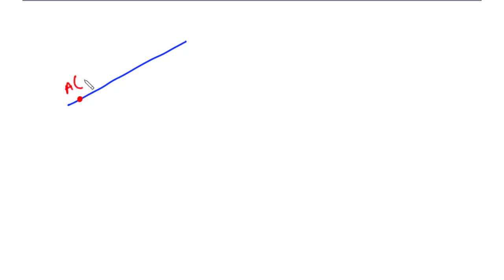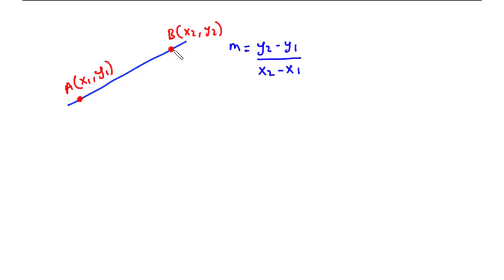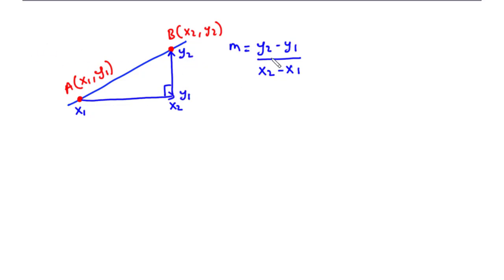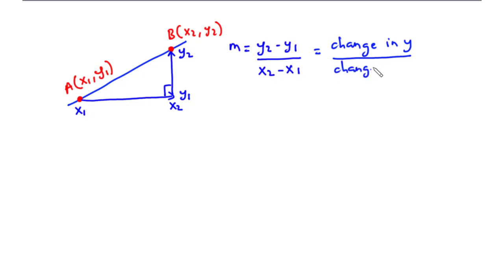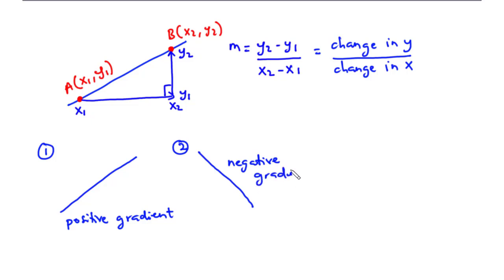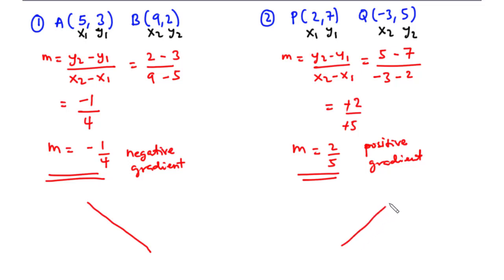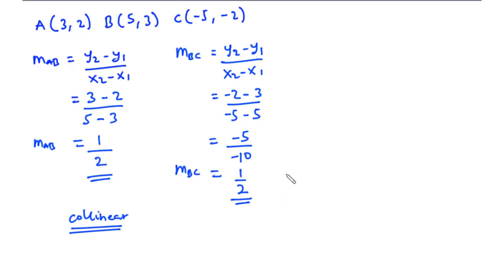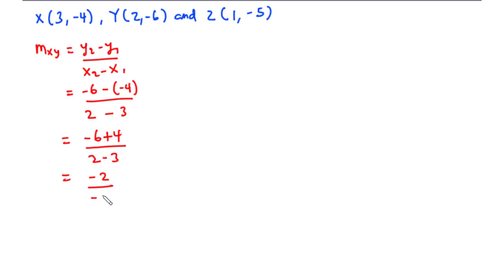Finding the Gradient of a line joining two points, SHS 1 CORE / ELECTIVE MATH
​ @SkanCity Academy

In today's video, we are going to learn how to find the gradient of a line joining two or more points.
the gradient of a line is given as
m = (y2-y1)/(x2-x1)

we will also learn about collinear points, three or more points on the same straight line are collinear thus any two pairs of point has constant gradient.